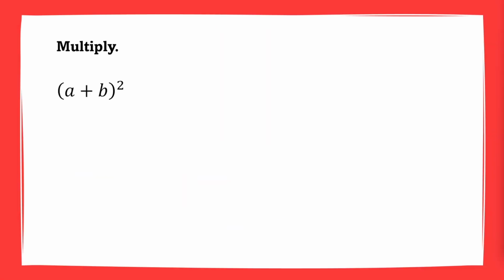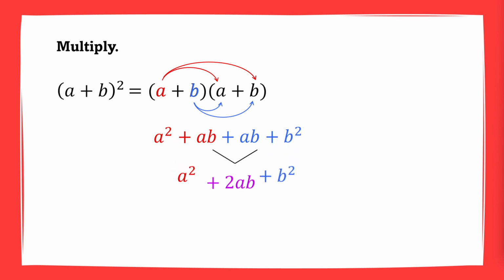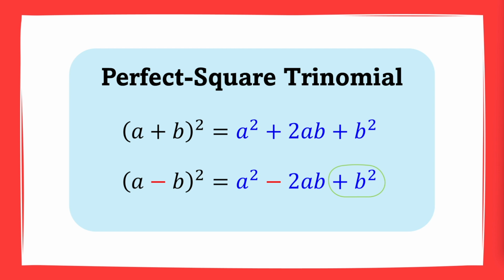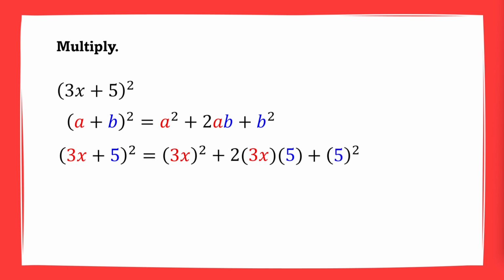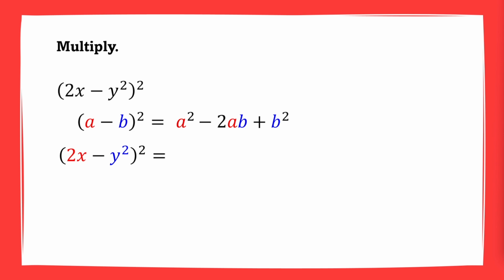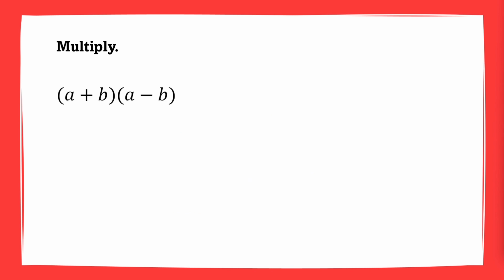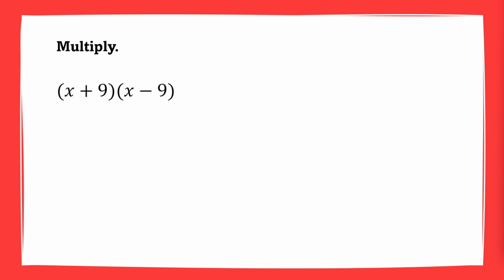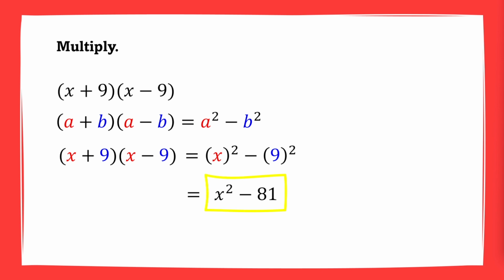📝Special Products of Binomials 📚 | Algebra 1 | Math Boost Camp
🔢 Special Products of Binomials